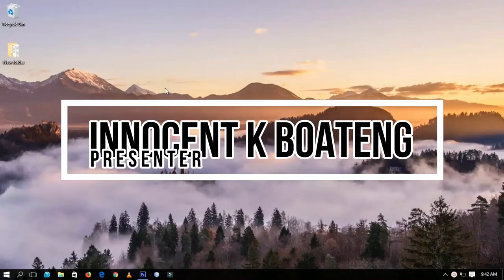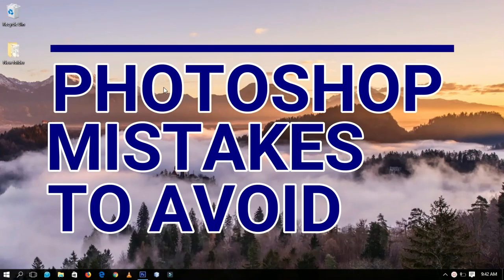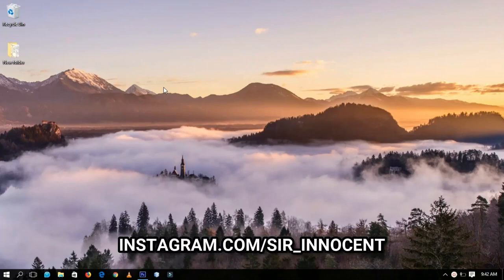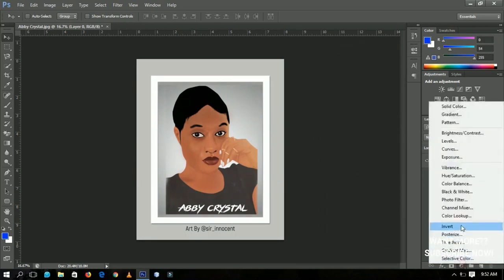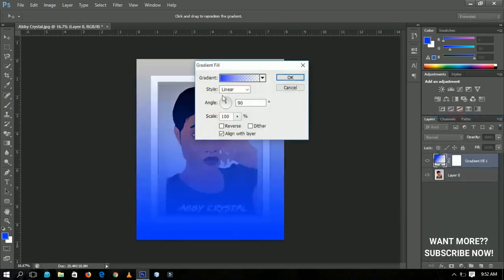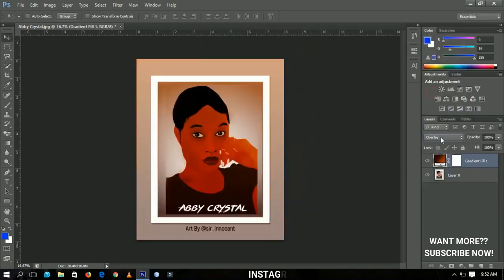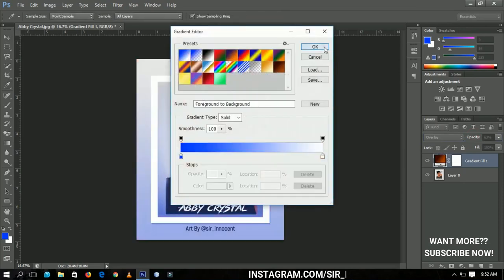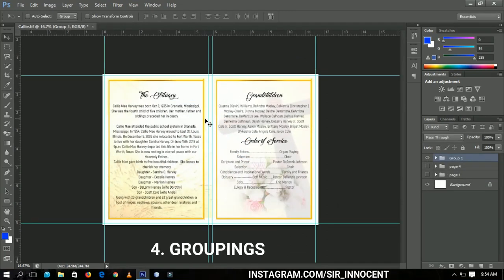Some Common PHOTOSHOP MISTAKES Everyone Should Stop Making in 2018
Today we will look at some Some Common PHOTOSHOP MISTAKES Everyone Should Stop Making in 2018. Most atimes, whether or not we are professionals or beginners, we tend to make so common mistakes when using photoshop, here, we will look at them and try to avoid them to make using photoshop fun!

Much love